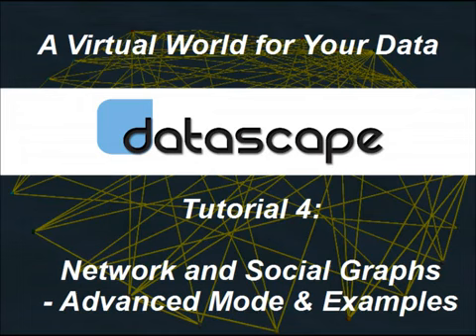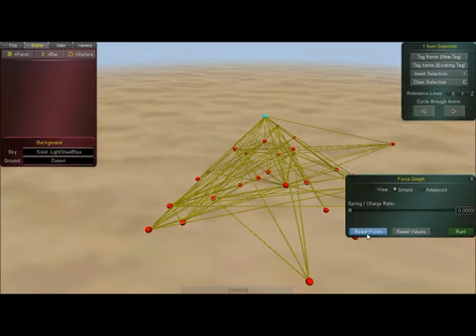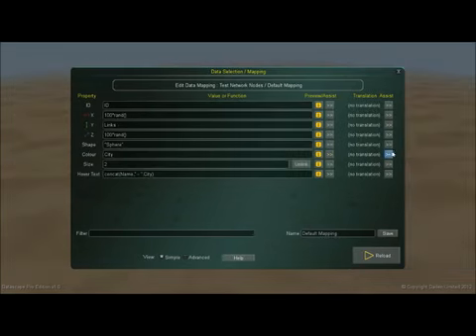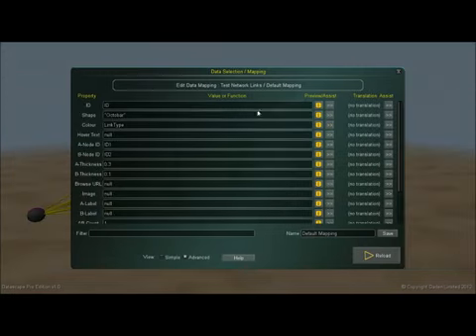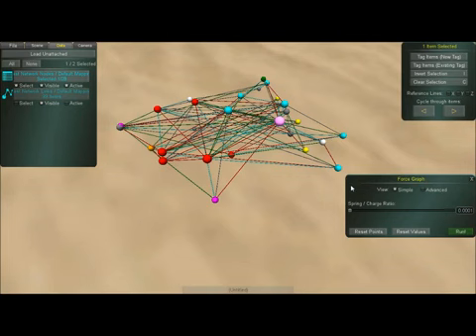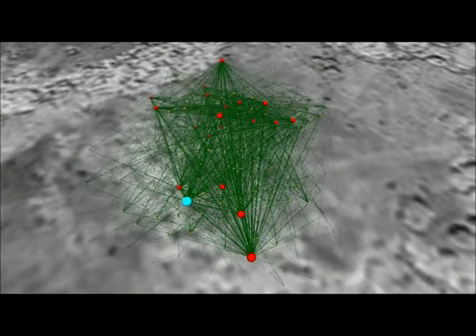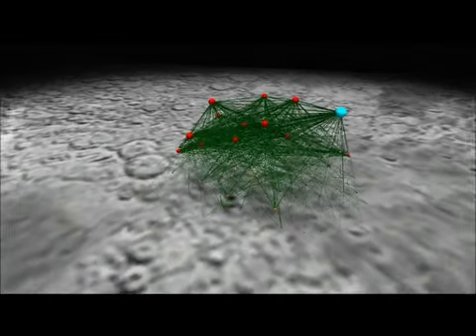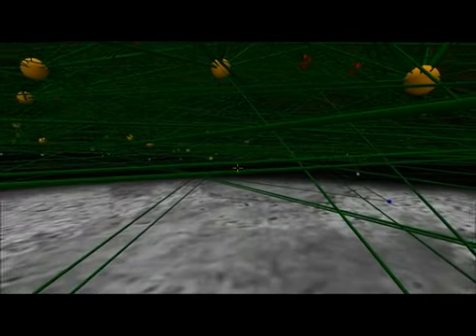Datascape Tutorial 4 - Intermediate Network Graphs **OLD DATASCAPE, SUPERCEDED**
This video follows on directly form Tutorial 3. It looks at how to use the Advanced tab of the Force Graph controller, and how to filter the graph and then examines some more complex network graphs.